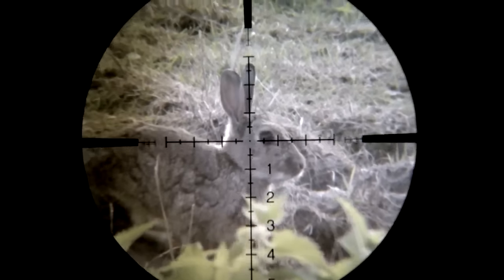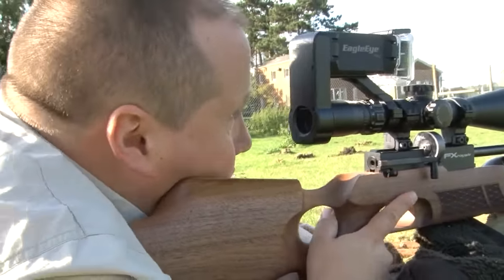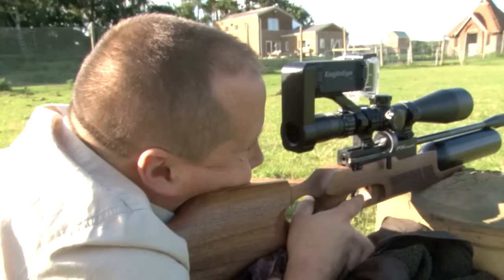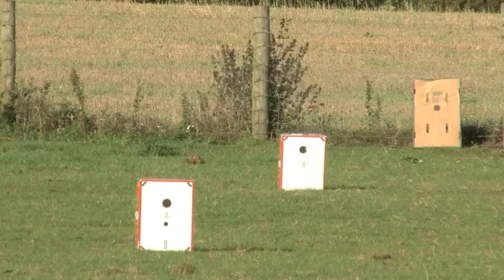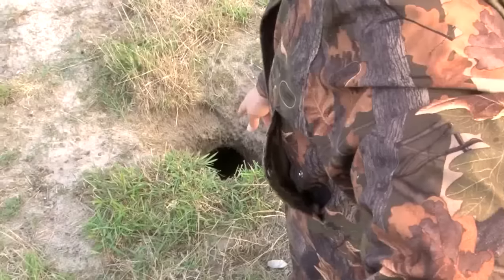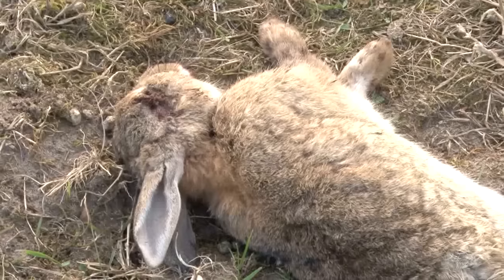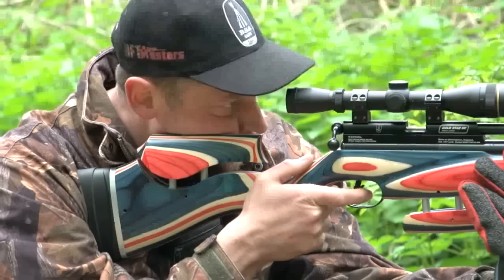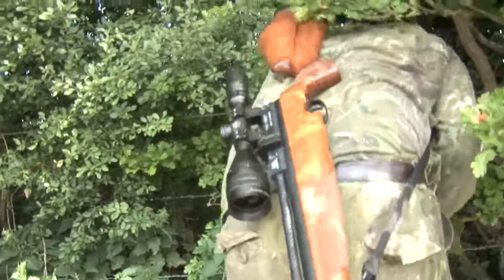Hi-Def Rabbit Hunt - AirHeads, episode 42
It's a week for crystal clear optics and HD through-the-scope shots. Roy wants to work out the drop off at different hunting ranges for his FAC FX. Plus he wants to see how having a reticle in the first plane on his March Scope will help him get up close and accurate to his quarry. All is explained thanks to the scope mounted Eagle Eye.

That's not all. News leads on Bear Grylls' range of airguns at Game, Jamie Chandler learns that accurate retrieving  is as important as accurate shooting and Airstreaming the best of the rest of the week's airgun films on YouTube. It's all in our popular airgun TV show AirHeads, out Thursdays, every two weeks.